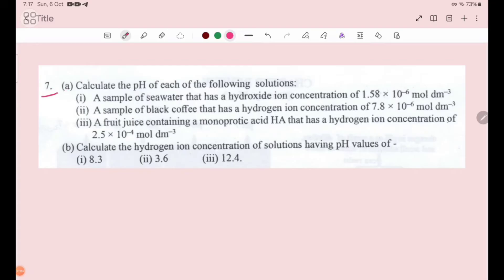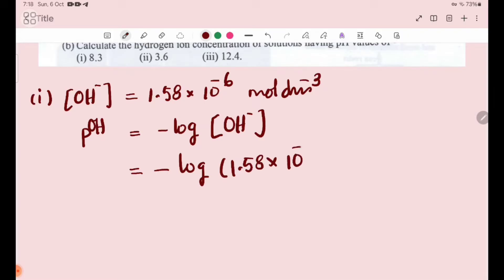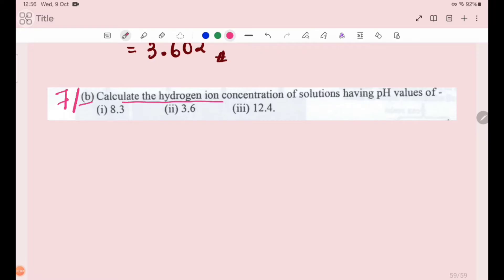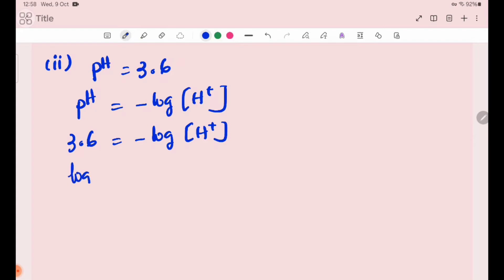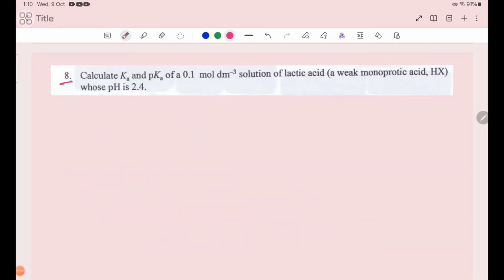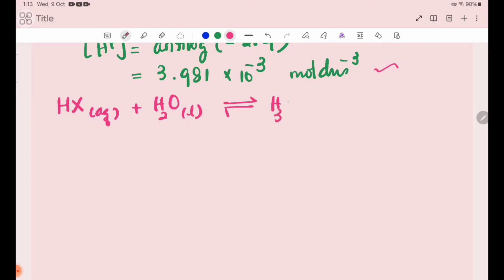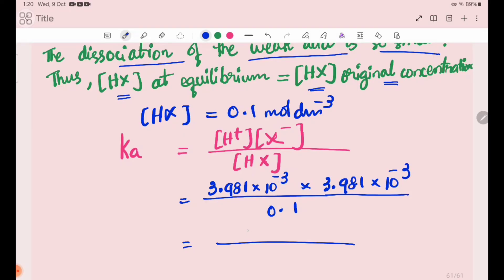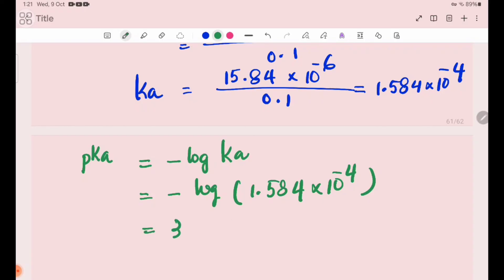Grade12 Chemistry Chapter-5 exercises No.7 and 8